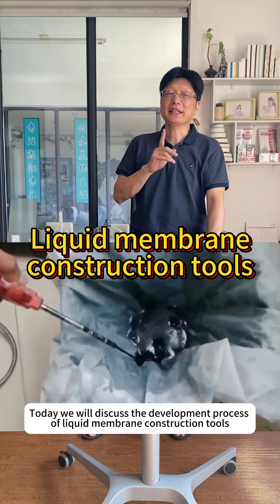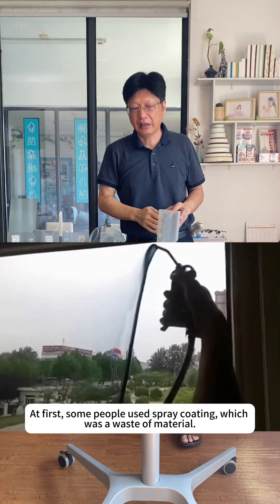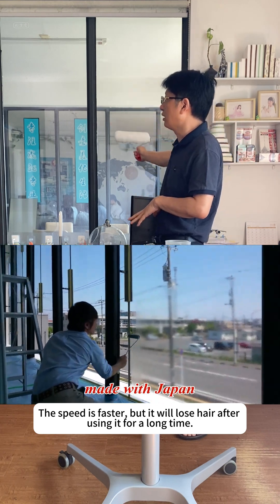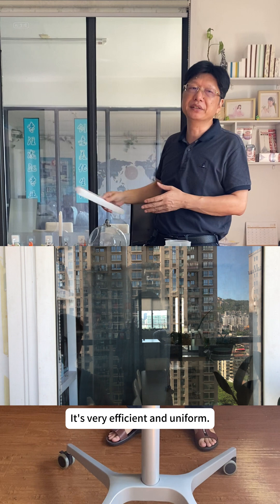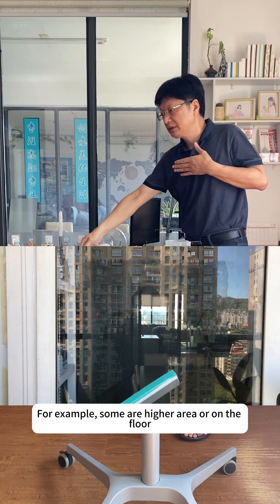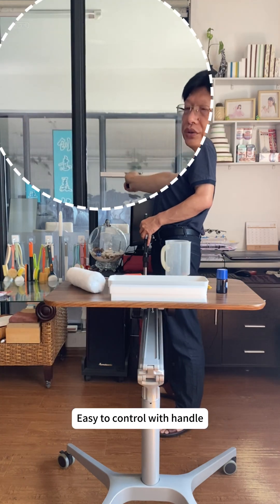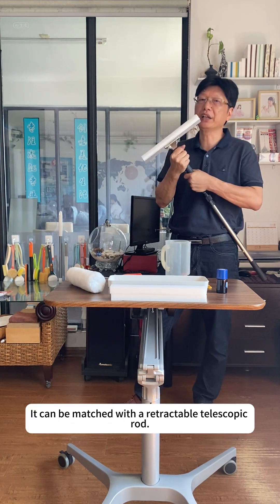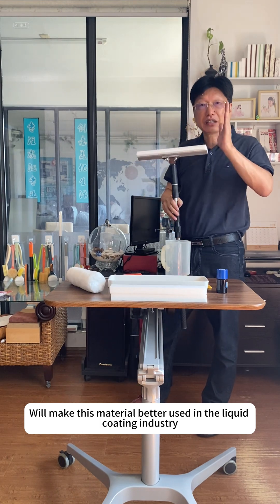Liquid Membrane Tools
How Did Liquid Membrane Tools Evolve?  Initially, spray coating was wasteful. Soft-bristled brushes were slow and uneven.  rollers were faster but shed hair, causing unevenness. Melamine sponge liquid film offers efficient, uniform coverage. Professional tools developed for better control and application. Easy to handle with adjustable strength, balance, and angles.
Telescopic rods for high places like skylights. Share your ideas for improving these professional tools!